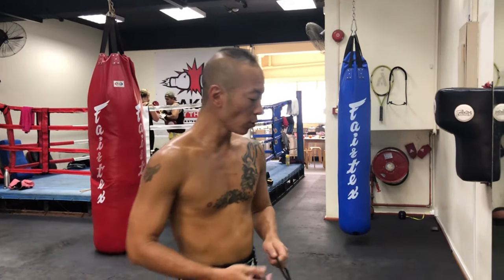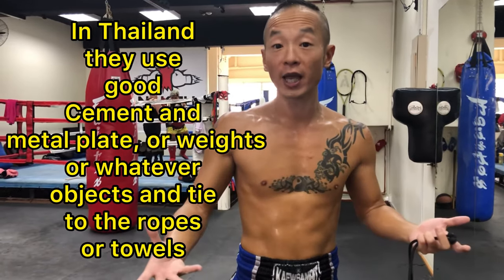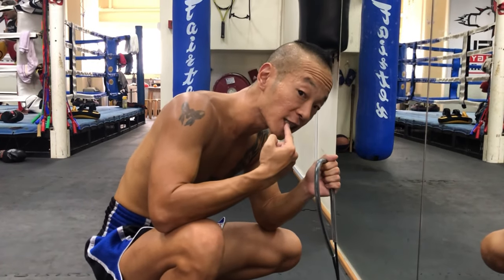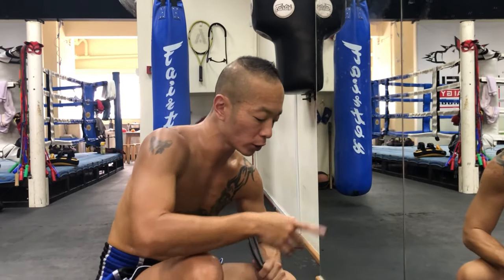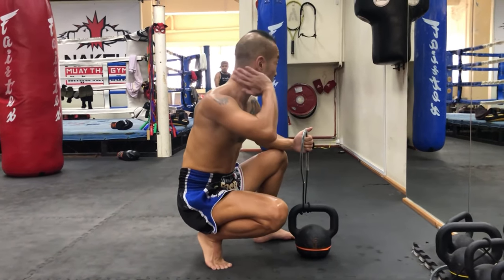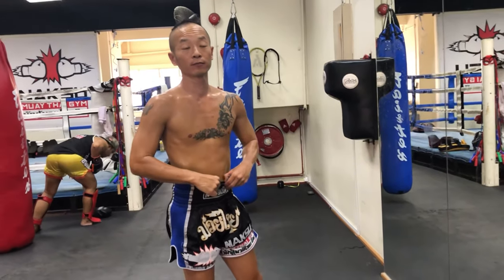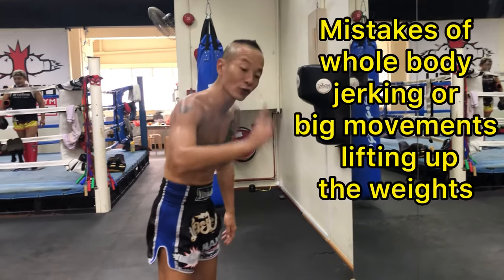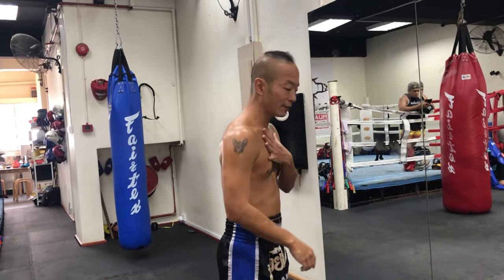Neck Workout in Muay Thai Naksu Lesson 16 Subscribe to this channel pls :)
Video was filmed in Naksu Muay Thai Singapore Gym where Chief Trainer Yew Naksu was invited to share some small tips with beginners. Yew is an experienced Professional Muay Thai Fighter and now teaches in this Singapore gym. He is the first Professional Muay Thai Fighter in Thailand of Taiwanese heritage. He fought and also taught in various countries, in and out of Thailand where he won various titles and belts.

00:25  Benefits of
training the neck for
Muay Thai and Boxing

00:40  Comprehensive
Guide and Important
Notes

03:45  How many reps,
building form, strength,
muscles or endurance?

04:02. Mistakes

Systematic and Comprehensive Analysis of the topics are aimed along the way to improve the well being and health and self protection and self help, in order to help more people eventually.

It is aimed for Global Harmony and Personal Well Being and Comfort. Do Enjoy the Views and Processes! :))

Credit Music Source:
Iphone Inshot mobile app
Musician: ASHUTOSH

To keep this channel and its contents to get more and much better, would appreciate some voluntary good will contribution via Crypto. Below is the crypto addresses, cheers

a) Bitcoin BTC : 17bmTxMmfZ2bzWagpio2Y8SfVisp1V6phj (Bittrex)
b) Litecoin LTC :Ldg7MXz1sHERhRdskr2UR7YhYYPemxDzwf (Binance)
c) Ethereum ETH or ERC Tokens: 0x8352a0fbe698D61Dd3f7aC99b4588b0b68adF51F (Blockchain)

against any claims from any company or any person. With
immense Gratitude and Appreciation from all parties and
sources that made this video and its contents possible.

Although this channel is non religious and non spiritual. May all sins of everyone be purified and the good and wholesome merits of this channel and videos goes to the whole universe and all dimensions /realms and all living sentinent beings to the achievement of liberation of mind(heart), Hope everyone can go to Ahmitaba Buddha (The All Knowing) Western Paradise's Pure Land by Chanting Amitaba Buddha's name continuously and accumulate good and wholesome deeds' merit. Or rebirth to good realms like human with pure Dharma for rebirth. Ah Mi Ta Ba Buddha. !.:))
experiences, generosity towards understanding true self of own self (Who am I?, the true nature of "I") and nature, and forgiving oneself and others to empathy and patience and skill sets and students truly benefited a lot from them.